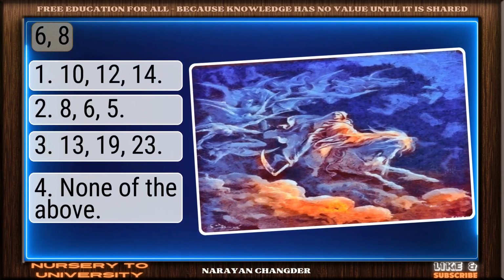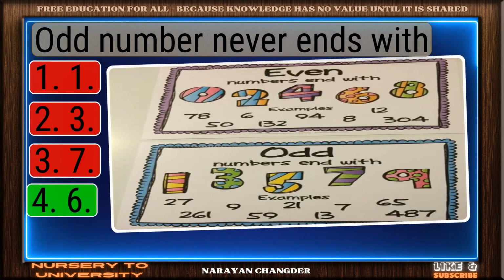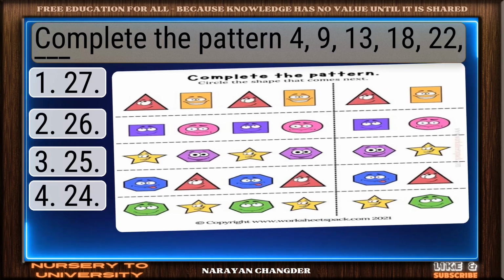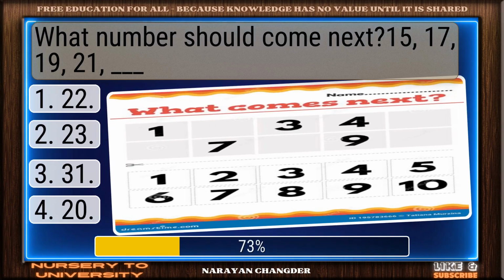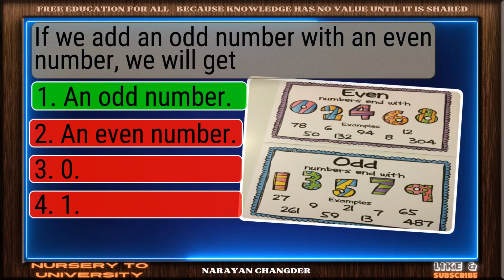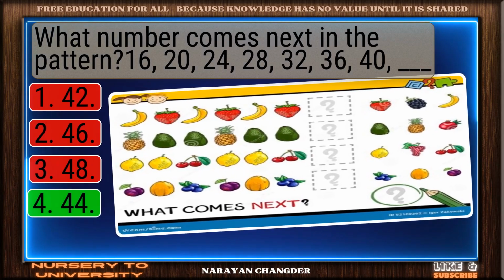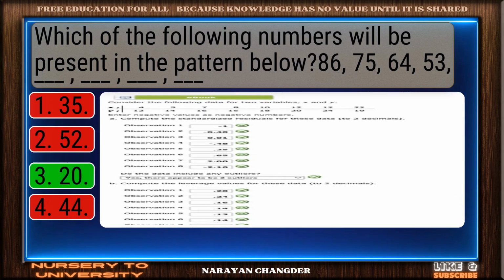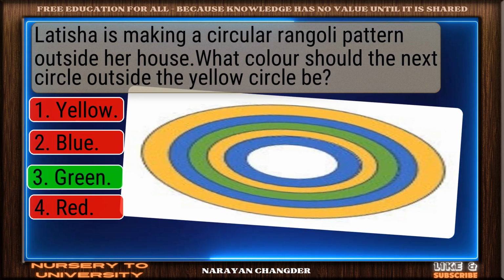CLASS 3 MATHS CHAPTER 10 PLAY WITH PATTERNS